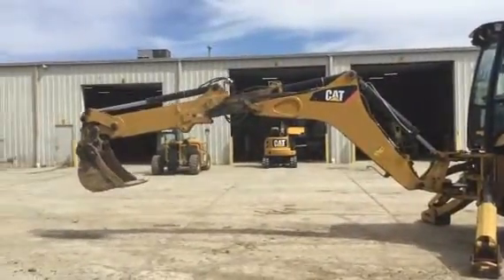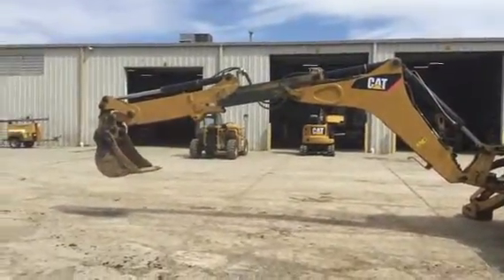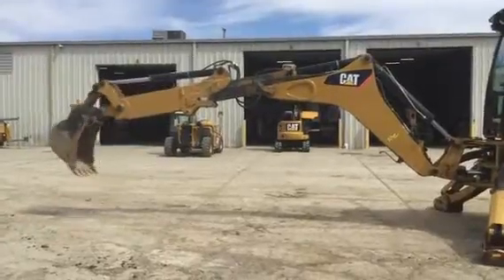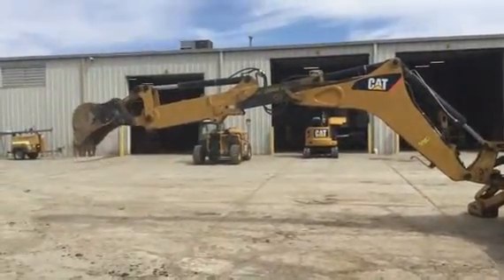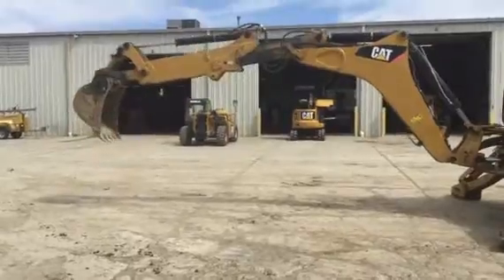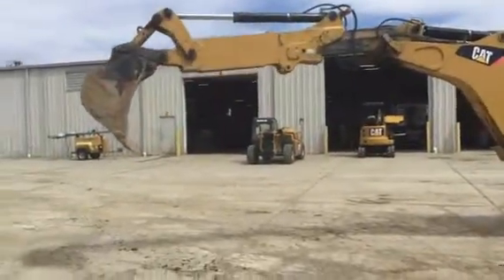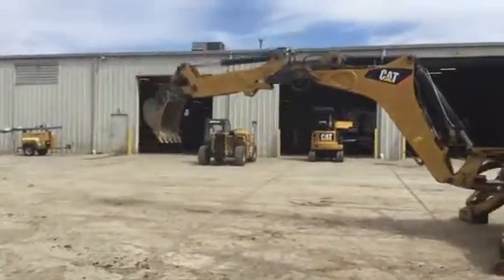2010 CATERPILLAR 420E For Sale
Title: 2010 CATERPILLAR 420E For Sale